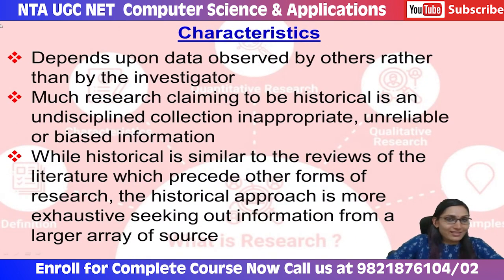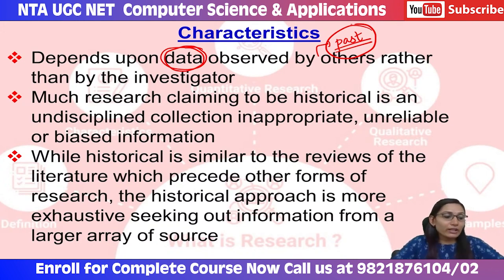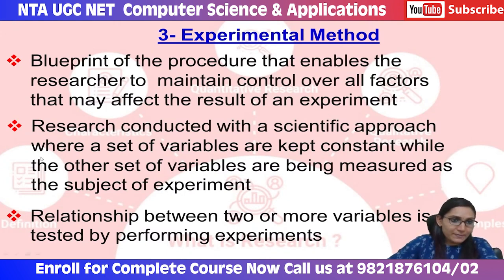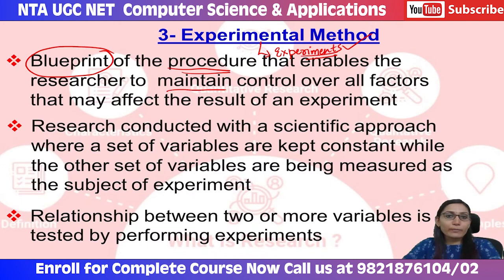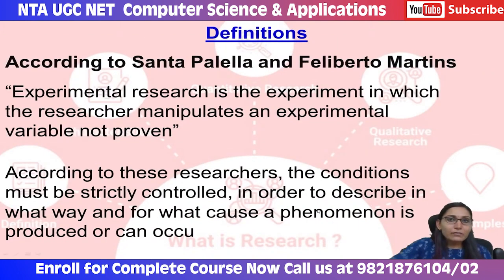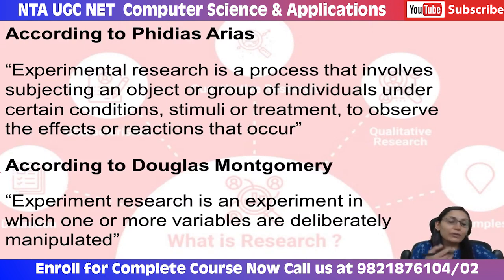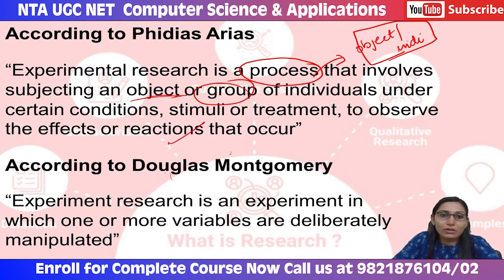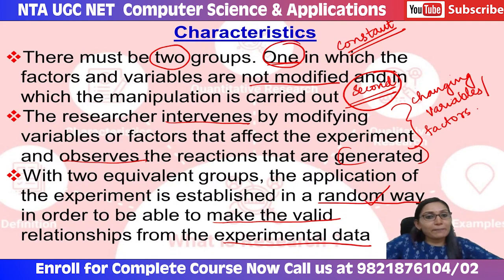Research Methods in UGC NET Paper 1 | Descriptive, Historical, and Experimental Research Explained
Hello friends and welcome to DigiiMento! In today's session, we continue our exploration of Unit 2 from UGC NET Paper 1, focusing on research methodology. Despite some technical issues, we're committed to delivering a comprehensive understanding of research methods, including descriptive, historical, and experimental research.

In This Video:

Introduction:

Addressing technical issues and ensuring audibility.
Information on online courses for GATE, NTA UGC NET, and PGT Computer Science.
Unit 2: Research Methodology - Module 2: Methods of Research:

Descriptive Research:
Purpose and characteristics.
Types: Case Studies, Observations, Surveys.
Advantages and disadvantages.
Historical Research:
Utilizing historical sources to study past events.
Characteristics and challenges.
Advantages and disadvantages.
Experimental Research:
Conducting experiments to observe effects and relationships.
Principles: Replication, Randomization, Local Control.
Definitions and characteristics.
Types: Simple Experimental Research, Multivariate Analysis, Case Studies, Predictive/Correlation Analysis.
Interactive Q&A:

Addressing student queries on bias, reliability, and other concepts.
Clarifying differences between various research methods.
Conclusion:

Encouragement to revise the material.
Acknowledging student participation and encouraging continued engagement.

Key Takeaways:

Understanding the different research methods and their applications.
Learning about the advantages and disadvantages of descriptive and historical research.
Exploring the principles and types of experimental research.